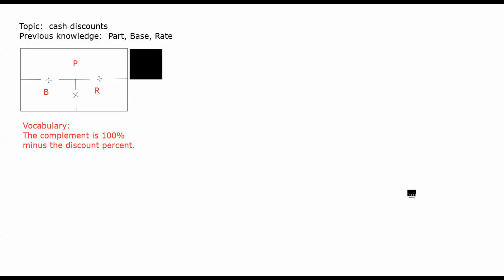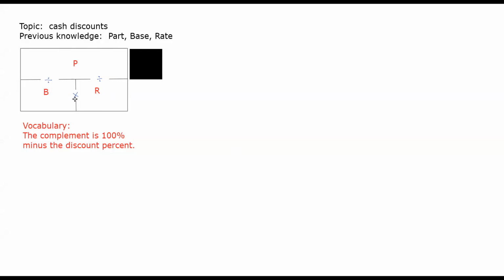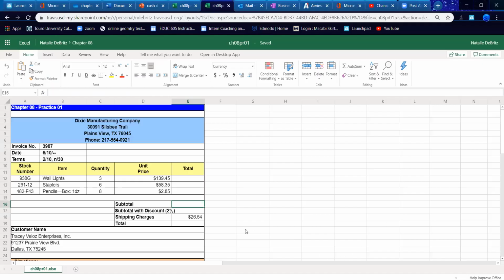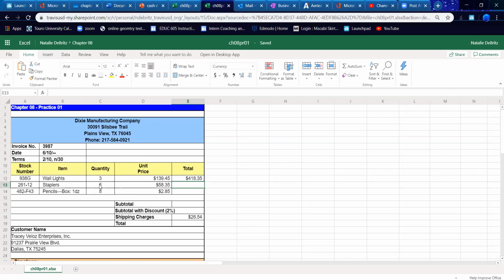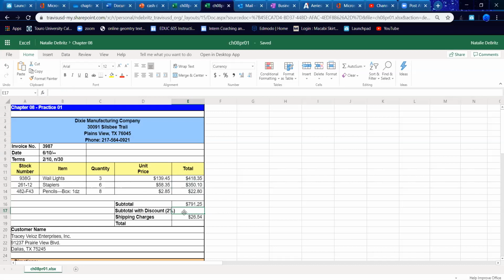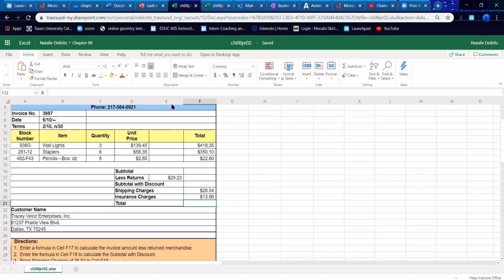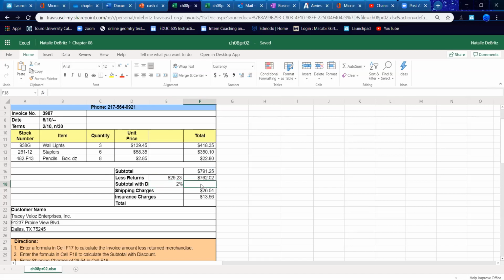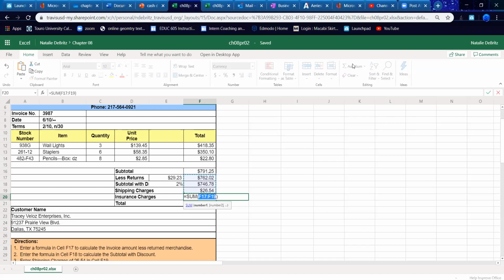Cash Discounts using excel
section8.2